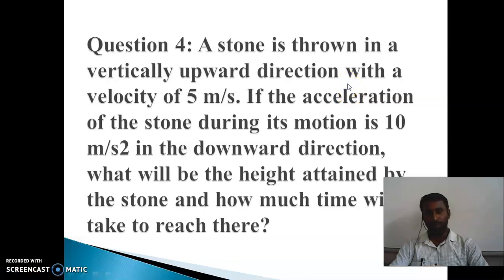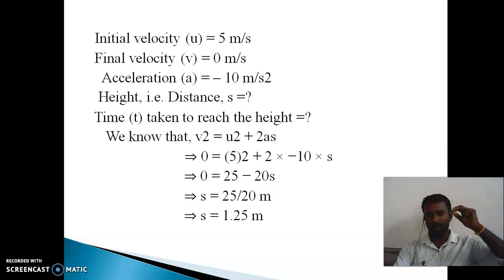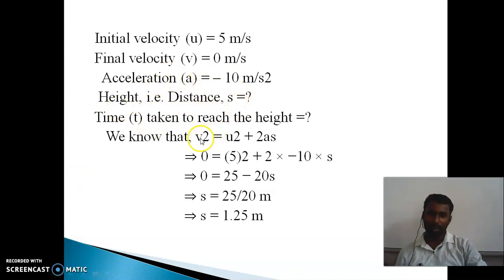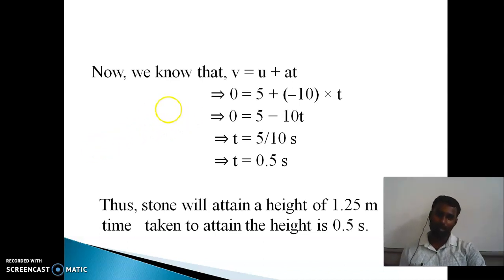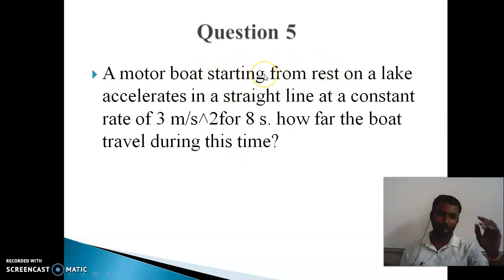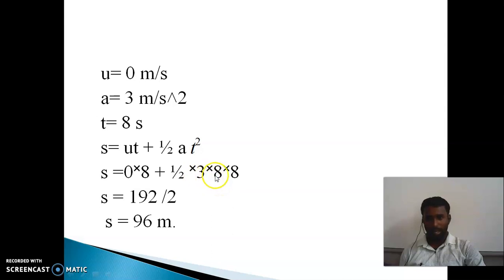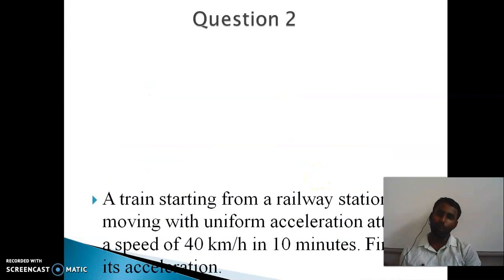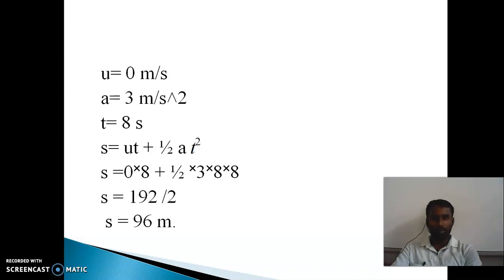GGVS9 SP C9 MOTION P10